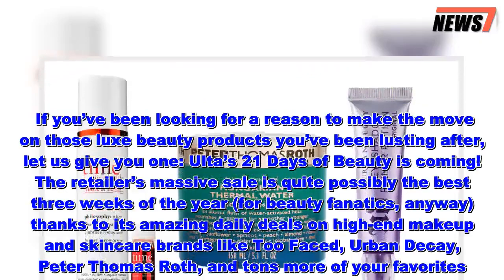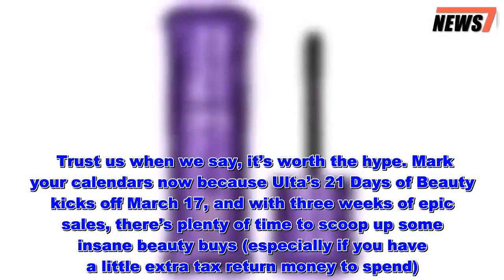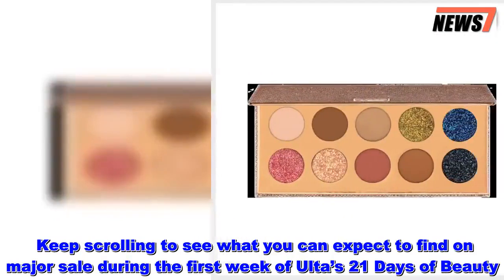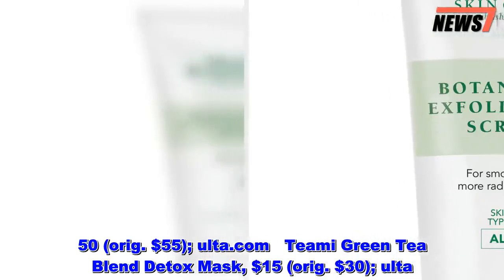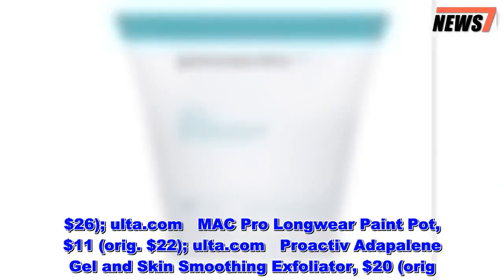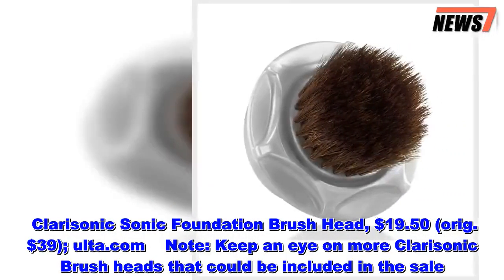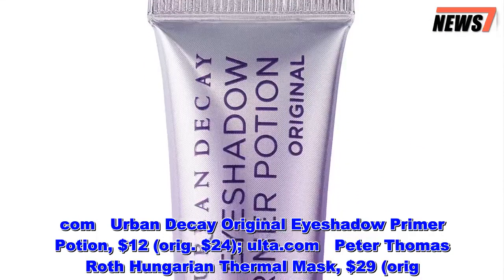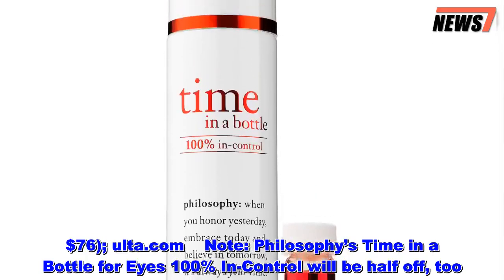Ulta’s 21 Days of Beauty Will Have Epic Deals on Your Favorite Makeup and Skincare Brands - News 24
If you’ve been looking for a reason to make the move on those luxe beauty products you’ve been lusting after, let us give you one: Ulta’s 21 Days of Beauty is coming! The retailer’s massive sale is quite possibly the best three weeks of the year (for beauty fanatics, anyway) thanks to its amazing daily deals on high-end makeup and skincare brands like Too Faced, Urban Decay, Peter Thomas Roth, and tons more of your favorites.   Trust us when we say, it’s worth the hype. Mark your calendars now because Ulta’s 21 Days of Beauty kicks off March 17, and with three weeks of epic sales, there’s plenty of time to scoop up some insane beauty buys (especially if you have a little extra tax return money to spend). We’ll be keeping tabs on the best deals at Ulta during its massive semi-annual sale, so you’ll want to bookmark this page.   Get push notifications with news, features and more.   Follow  Following  You'll get the latest updates on this topic in your browser notifications.   Keep scrolling to see what you can expect to find on major sale during the first week of Ulta’s 21 Days of Beauty.    Tarte Lights Camera Lashes 4-in-1 Mascara, $11 (orig. $23); ulta.com    Lancôme Clis Booster XL Vitamin Infused-Mascara Primer, $13 (orig. $26); ulta.com   Exuviance Performance AP Peel, $38.50 (orig. $77); ulta.com    Dose of Colors Desi x Katy Eyeshadow Palette Friendcation, $27.50 (orig. $55); ulta.com   Teami Green Tea Blend Detox Mask, $15 (orig. $30); ulta.com    bareMinerals bareSkin Perfecting Veil, $11.50–$13.50 (orig. $27); ulta.com   Mario Badescu Botanical Exfoliating Scrub, $15 (orig. $26); ulta.com   MAC Pro Longwear Paint Pot, $11 (orig. $22); ulta.com   Proactiv Adapalene Gel and Skin Smoothing Exfoliator, $20 (orig. $48); ulta.com    Becca Backlight Priming Filter, $19 (orig. $39); ulta.com    Note: Sale price is also on the Becca First Light Priming Filter and the Becca Ever-Matte Poreless Priming Perfector.    Clarisonic Sonic Foundation Brush Head, $19.50 (orig. $39); ulta.com    Note: Keep an eye on more Clarisonic Brush heads that could be included in the sale.   Too Faced Chocolate Gold Metallic/Matte Eyeshadow Palette, $24.50 (orig. $49); ulta.com   Urban Decay Original Eyeshadow Primer Potion, $12 (orig. $24); ulta.com   Peter Thomas Roth Hungarian Thermal Mask, $29 (orig. $58); ulta.com    Note: The Peter Thomas Roth Hungarian Thermal Water Mineral-Rich Moisturizer will be half off, too.   Anastasia Beverly Hills Brow Wiz, $10.50 (orig. $21); ulta.com   Philosophy Time in a Bottle 100% In-Control Resist Renew Repair Serum, $38 (orig. $76); ulta.com    Note: Philosophy’s Time in a Bottle for Eyes 100% In-Control will be half off, too.   Ulta’s 21 Days of Beauty Will Have Epic Deals on Your Favorite Makeup and Skincare Brands  - News 24